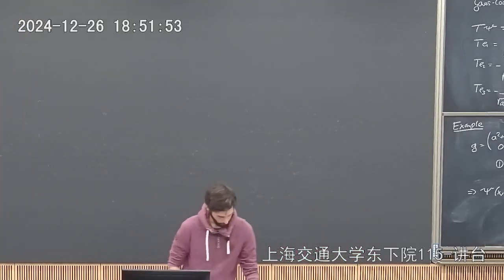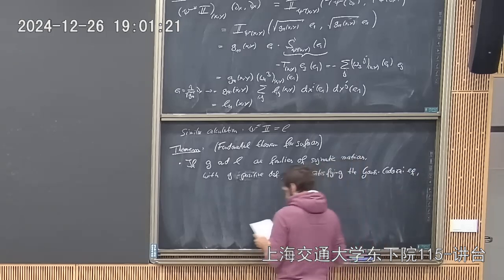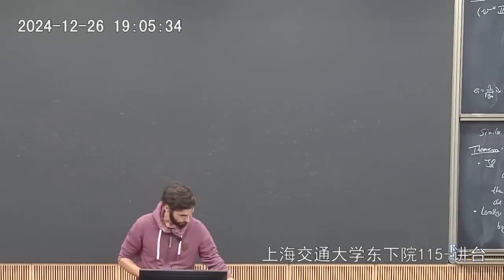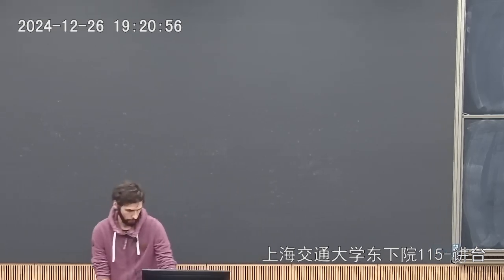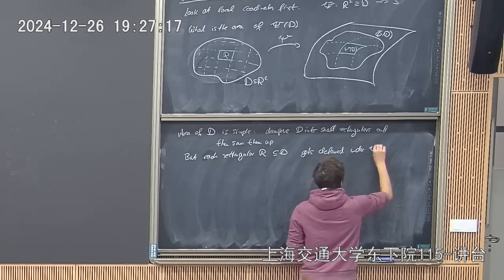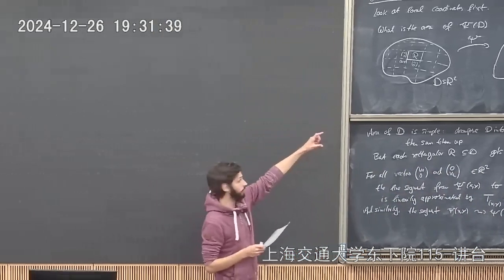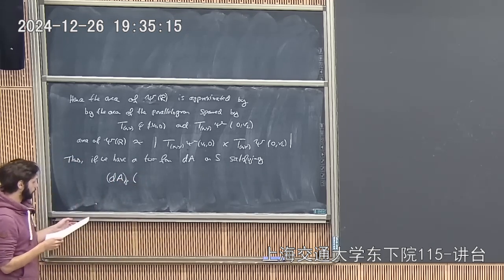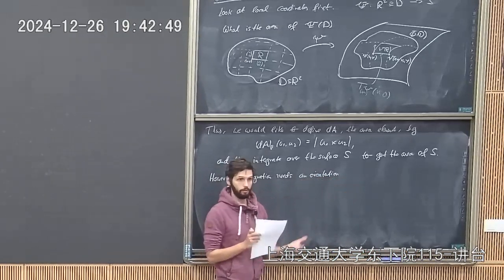differential geometry 15-2